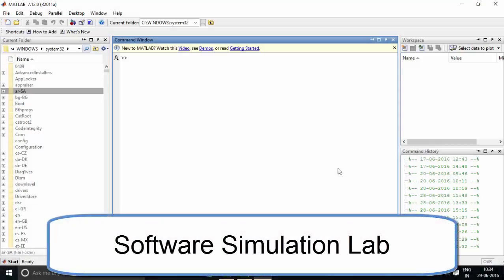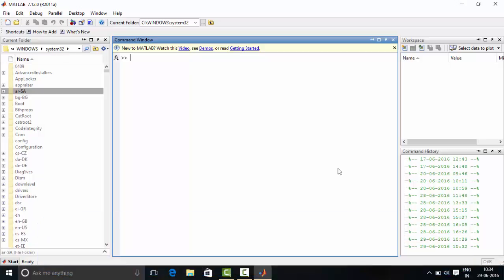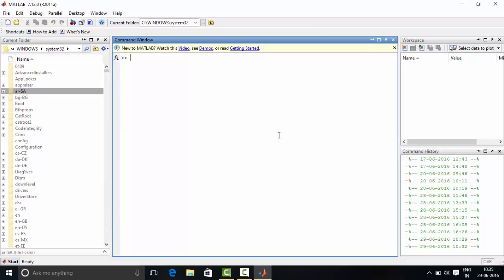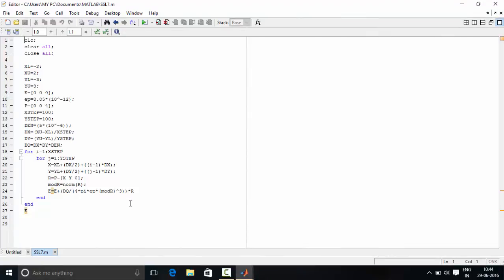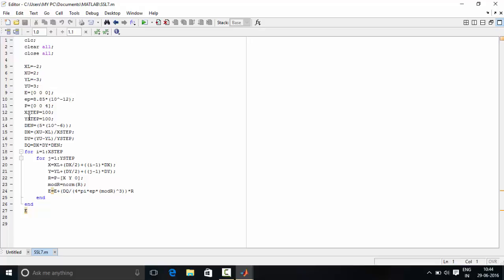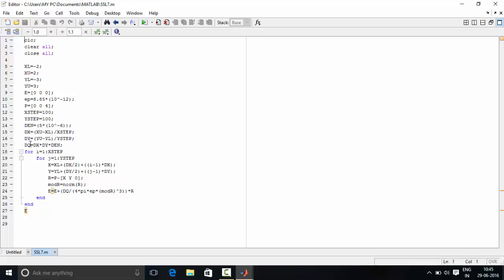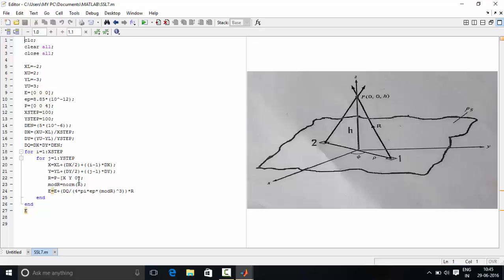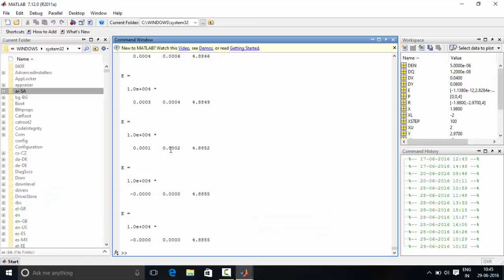SSL EXP 6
This video will help the viewers to learn how to find electric field at any point (say point P) due to sheet charge configuration  using various functions provided by MATLAB.